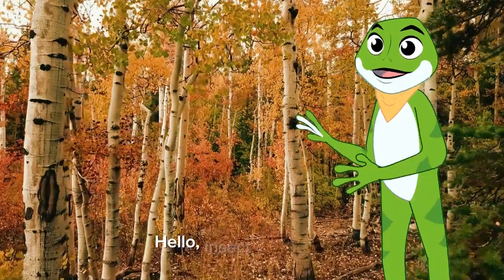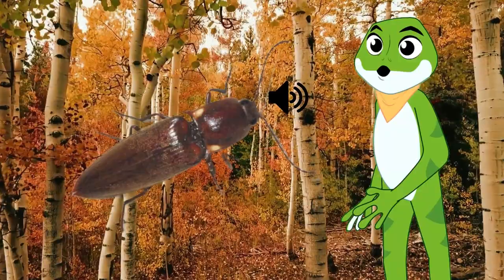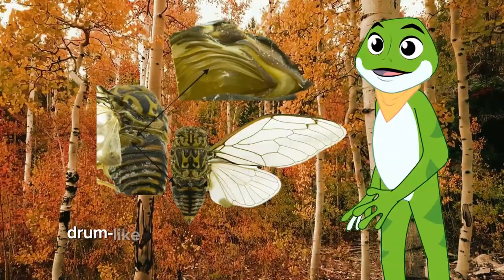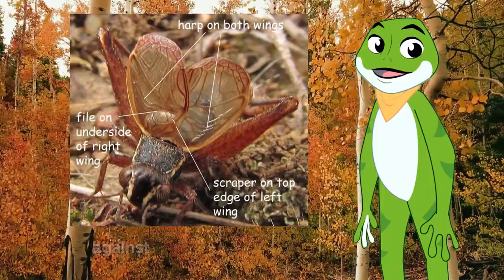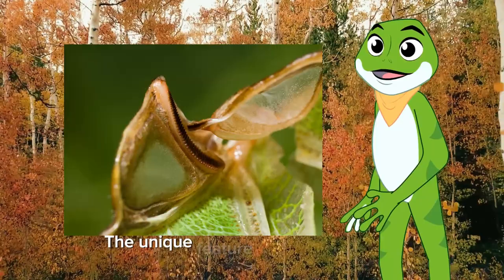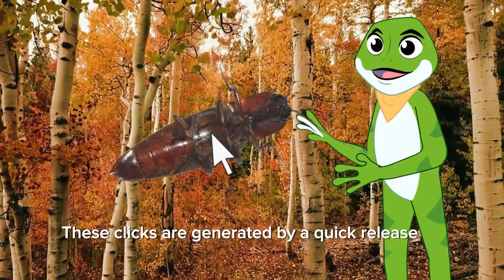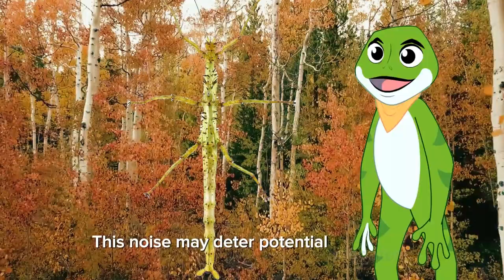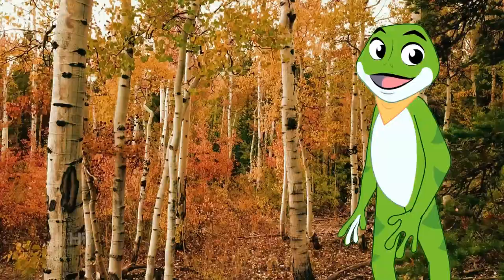INSECT INSIGHTS #6: The World of Insect Sounds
Hello, insect enthusiasts! Welcome to 'Insect Insights,' the series where we explore the captivating world of entomology.